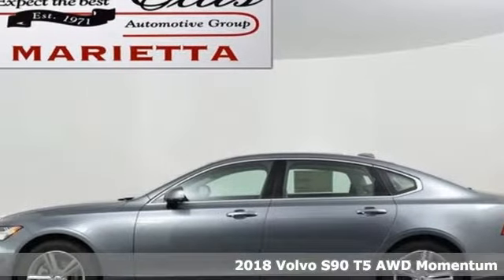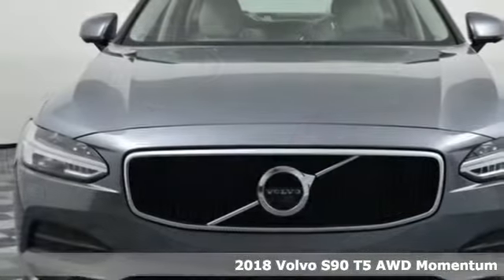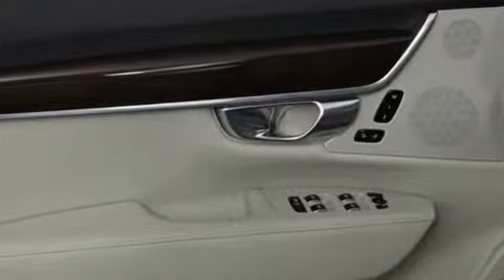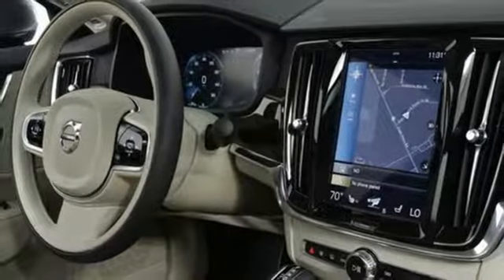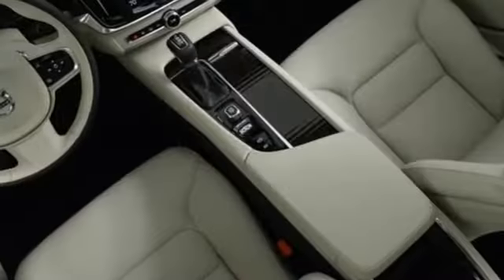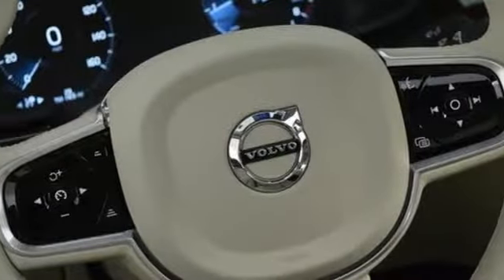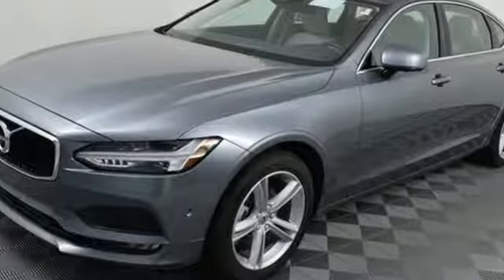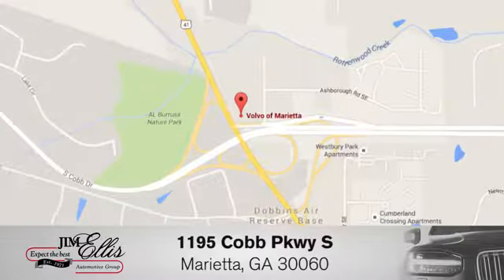New 2018 Volvo S90 Marietta, GA Atlanta, GA TV5315 - SOLD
Year: 2018
Make: Volvo
Model: S90
Trim: T5 Momentum
Engine: 2.0L I4 16V Turbocharged
Transmission: Automatic with Geartronic
Color: Gray
Interior: Blond/Charcoal
Stock #: TV5315
VIN: LVY982MK3JP016508
2018 Volvo S90 T5 Momentum

Address:
1195 Cobb Parkway S